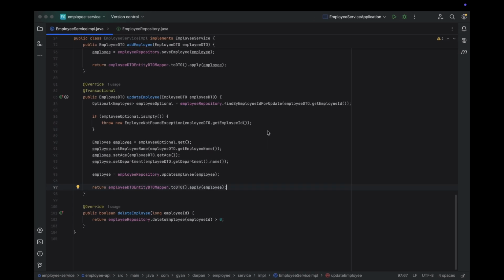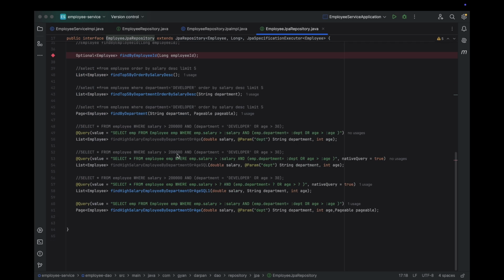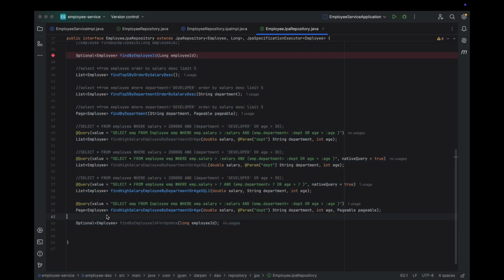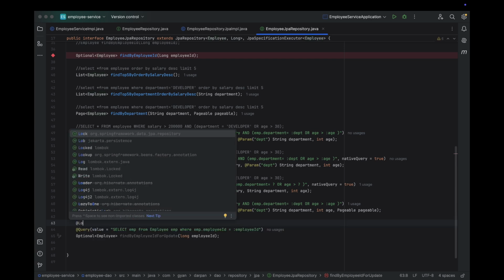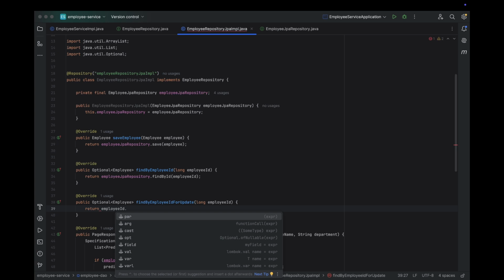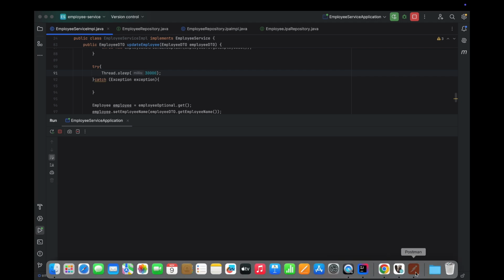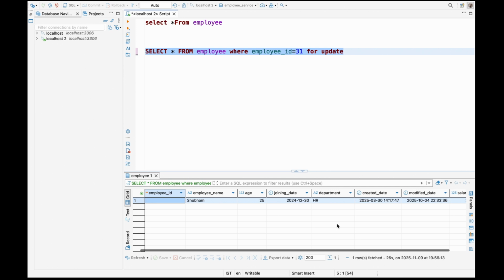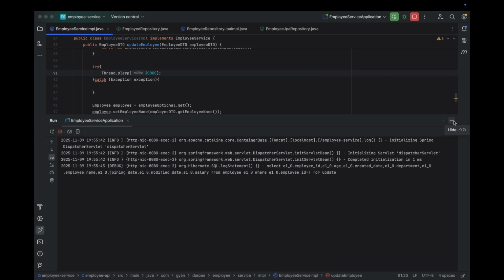Annotation in Spring Data JPA (Concurrency Control) – Part 148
This video is Part 148 of the Spring Boot tutorial series. In this tutorial, we explain how to *use the @Lock annotation in Spring Data JPA* to handle concurrency.

You will learn how to apply locking at the repository level and control data consistency in concurrent applications.

This video is ideal for:
- Spring Boot developers handling concurrency
- Java developers working with JPA locking
- Backend developers building high-traffic systems

📌 Previous Video: Pagination with @Query – Part 147